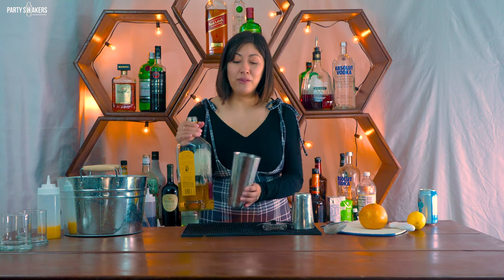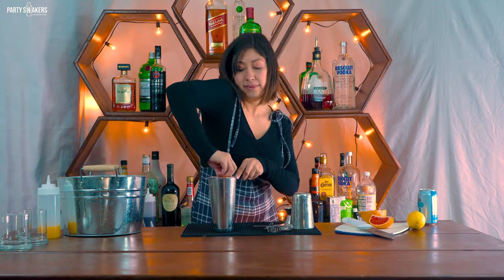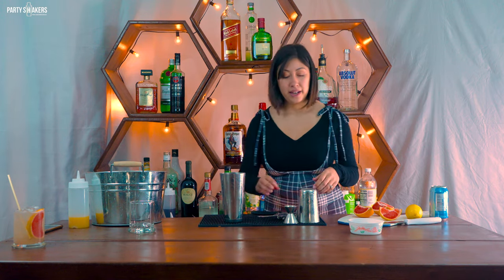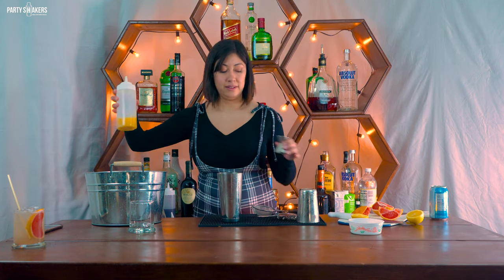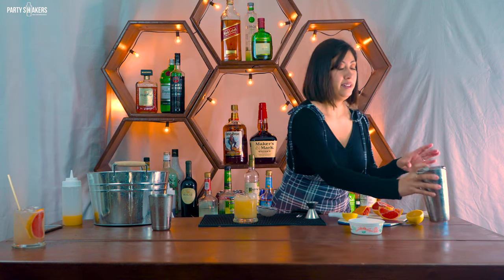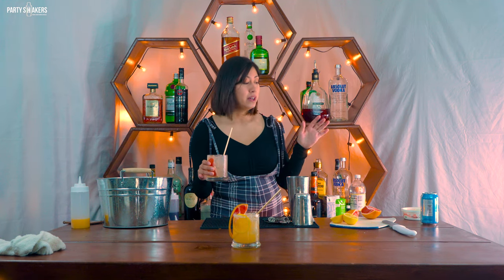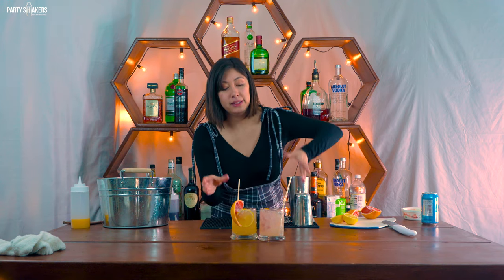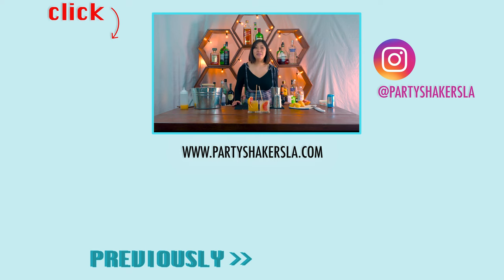Paloma vs Cantarito | How to make | Party Shakers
If you are here that means you like tequila. Tequila is probably one of the most popular liquors to consume at parties. This liquor can be easily combined with many different ingredients and is perfect for any occasion. In this blog we have two tequila based recipes that are a must try! The Paloma and the Cantarito. They are similar to each other but with some slight additions form one of them. Make it at home and let us know how they turn out for you.